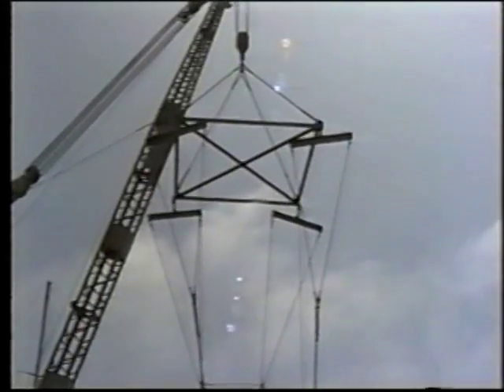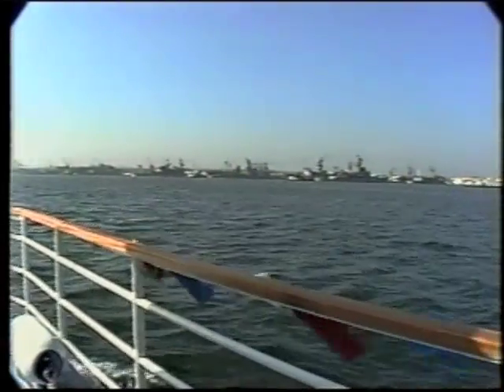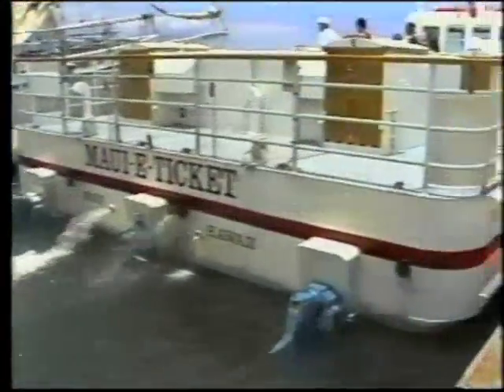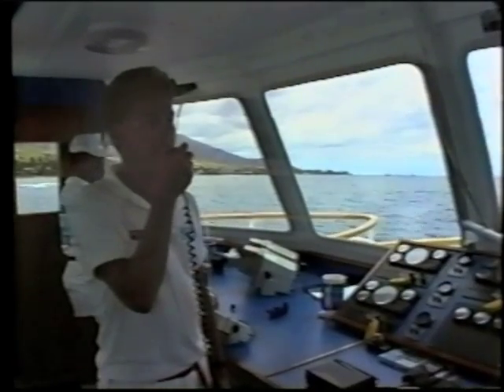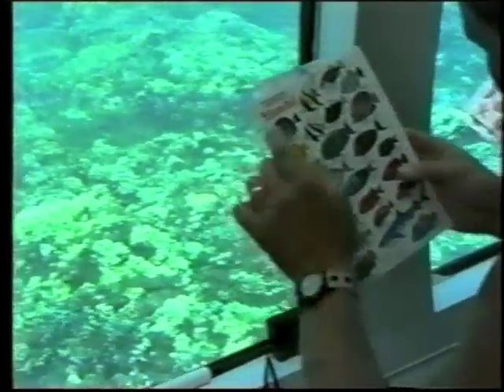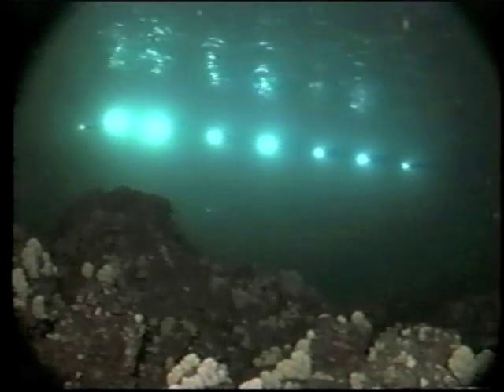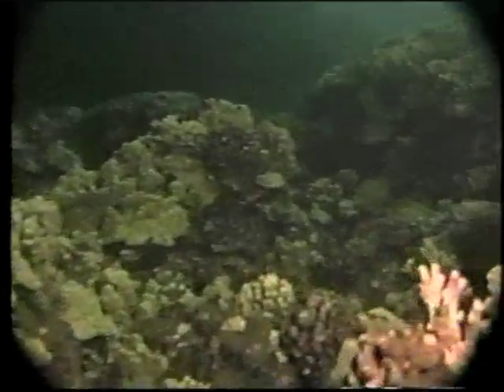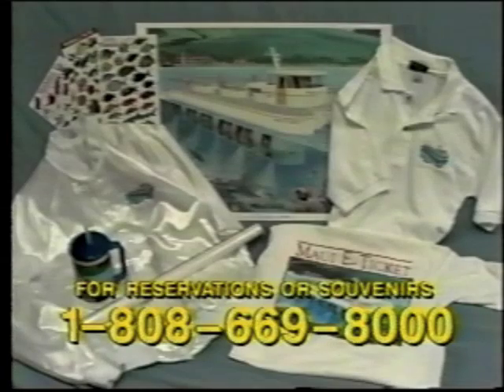Semisub Inc. / The Maui E-ticket (Part 2 of 2)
The first Semi-Submersible Vessel ever approved by the United States Coastguard..